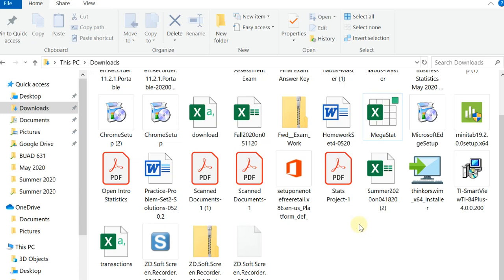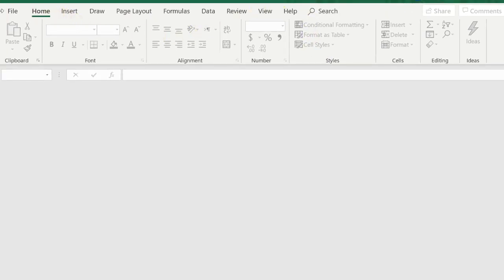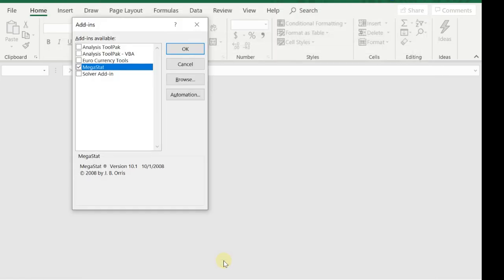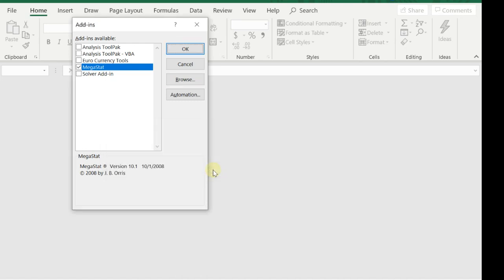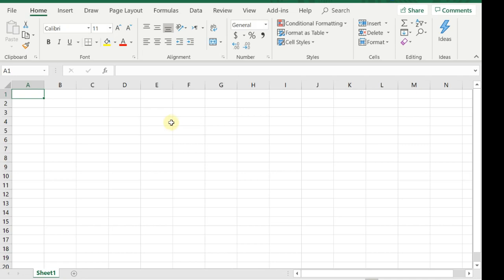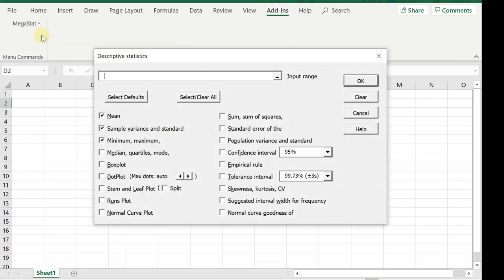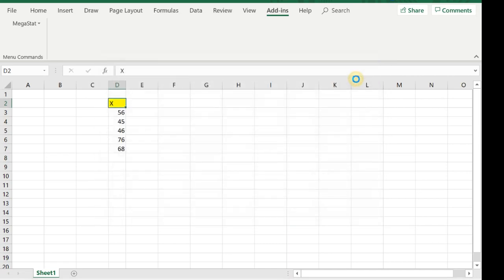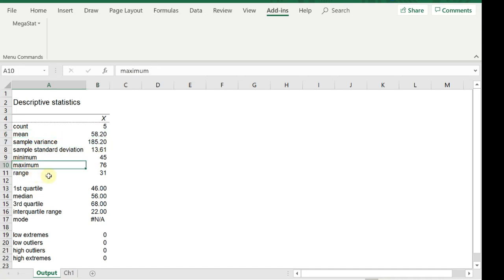How to Install MegaStat Add-in for Excel (with a link to FREE download for students)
In this video, I show you how to install MegaStat Add-in in Excel.
then go to MegaStat Installation Files ... click and the app will be downloaded as a zip folder..
click on the zip folder and choose the executable file and you will be able to follow the prompts.